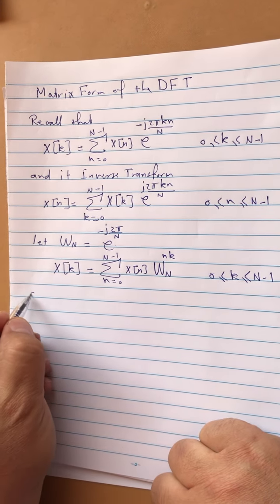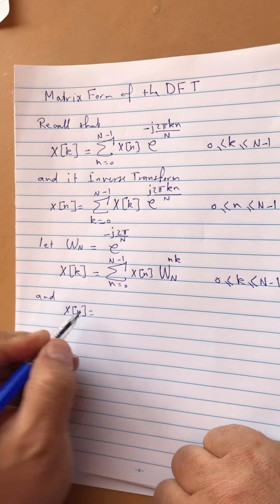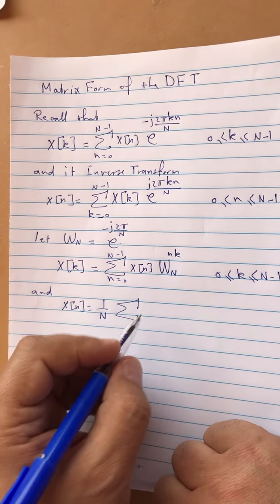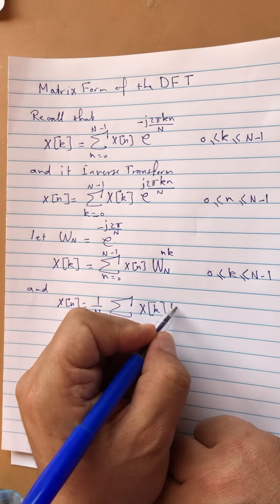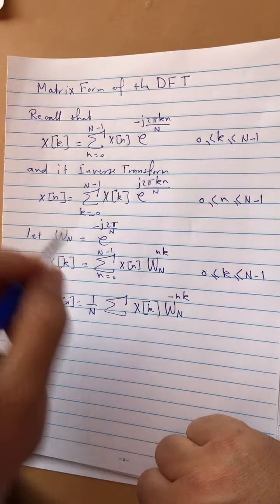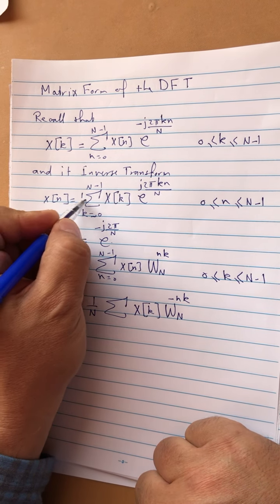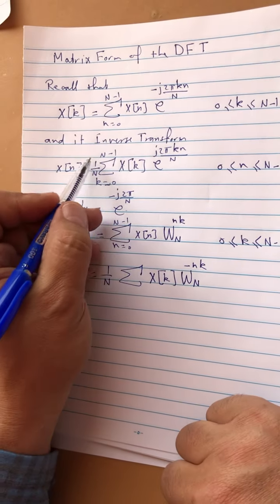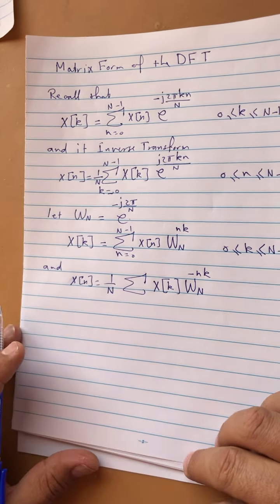Matrix Form of The Discrete Fourier Transform